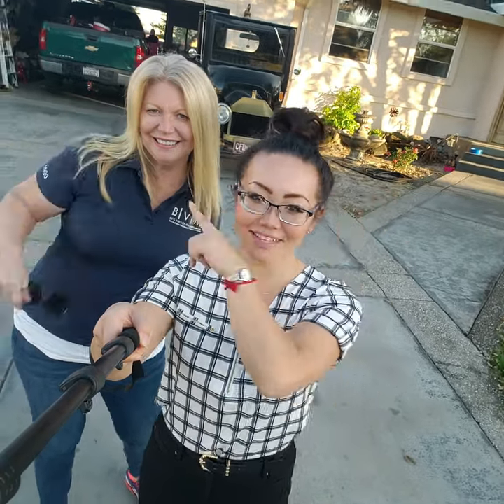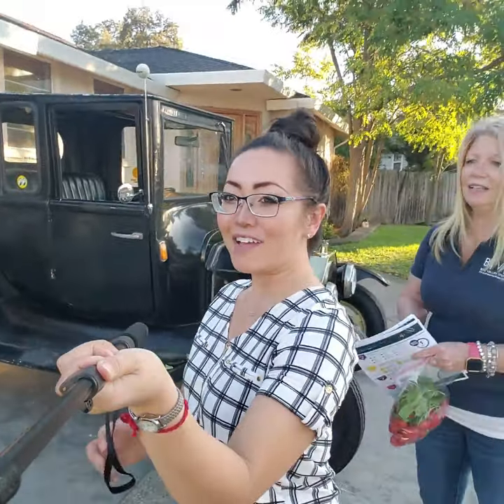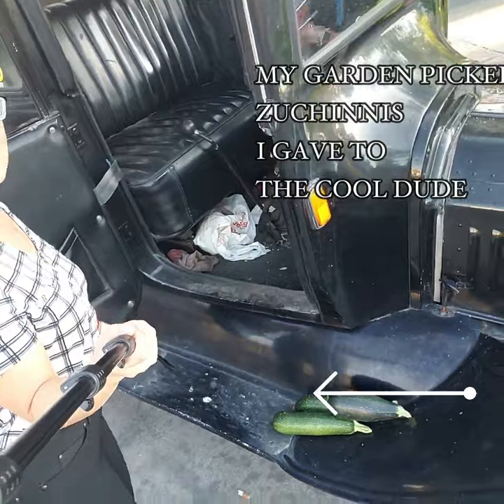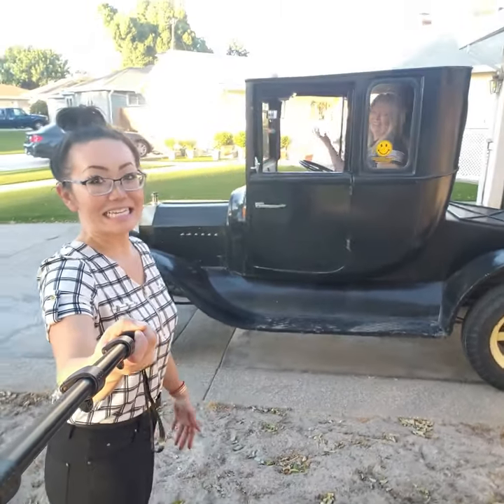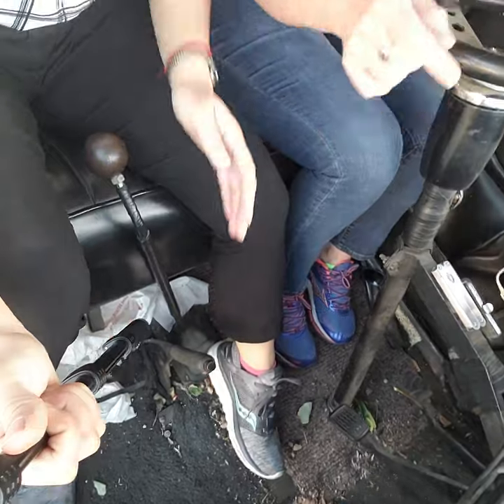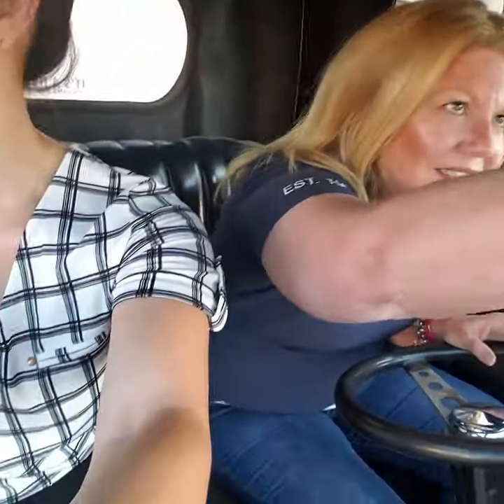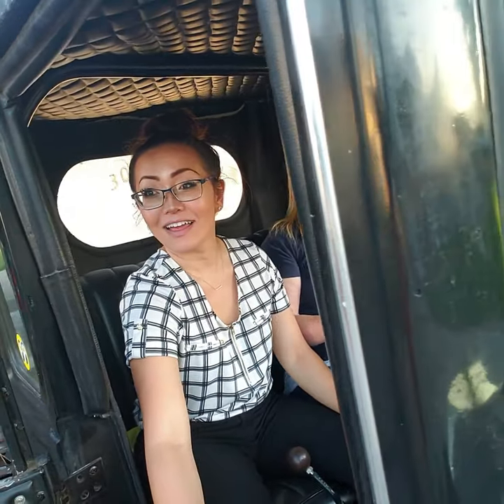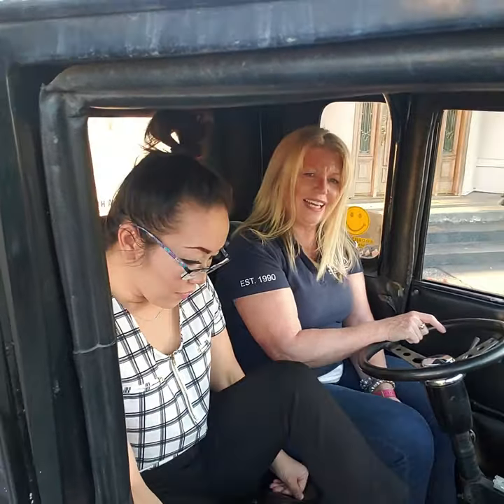Door Knocking SURPRISE,Gold Gem, a Model T Ford discovery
Modelt T Ford discovery while door knocking! The neighbor allowed us to gawk at his vintage stalllion love. She was gorgoues. Other neighbors in the area are classic enthusiast as well! Oh the conversations you will spark up with neighbors. I can't wait to have my own vintage car to drive around. Let me sell a few more homes and then I'll show you my dream vintage classic! KC MouaCA DRE #01994952